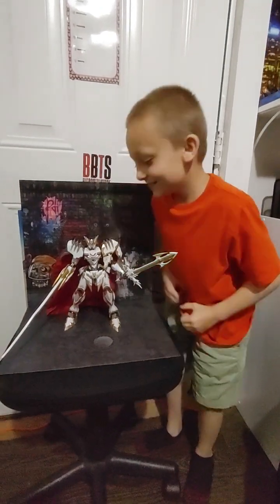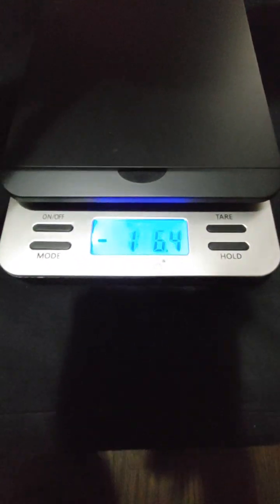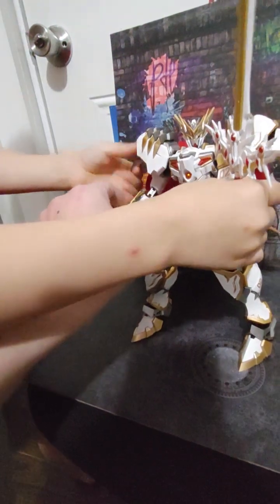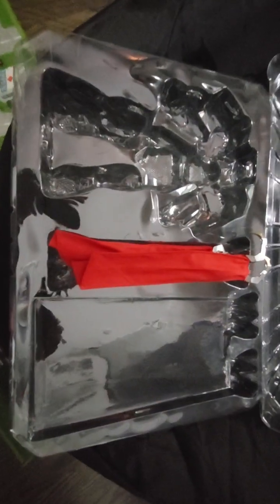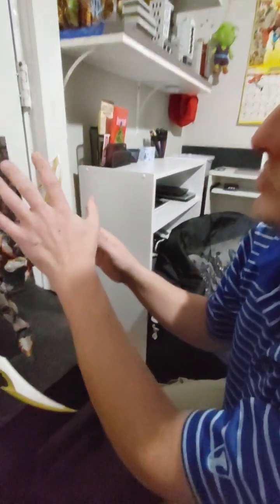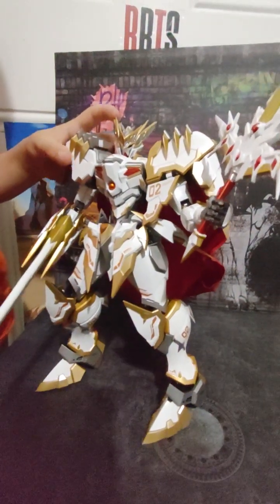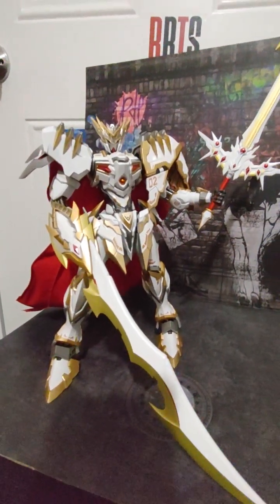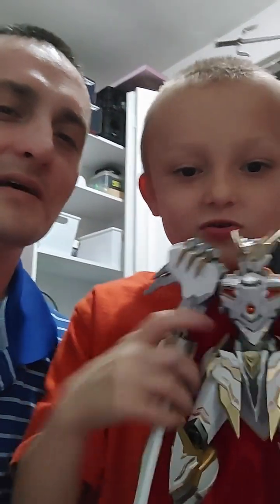Devil Hunter DH-04 King Dragon Slayer with Channing